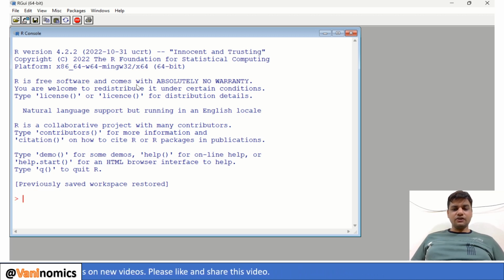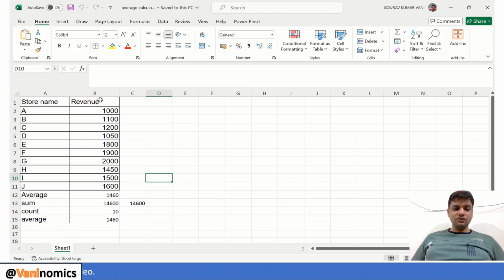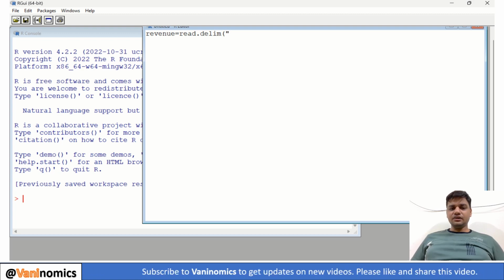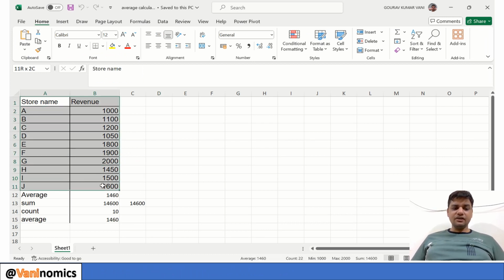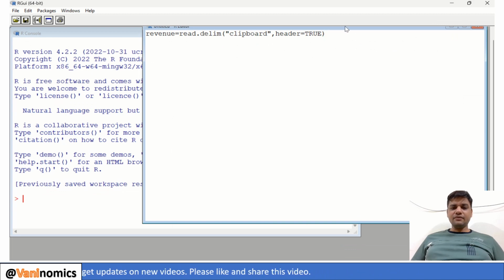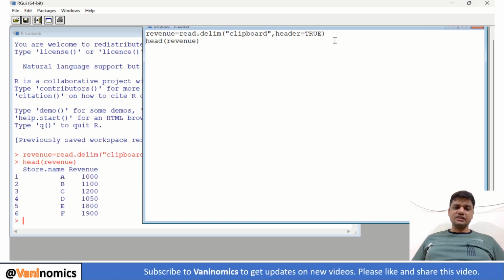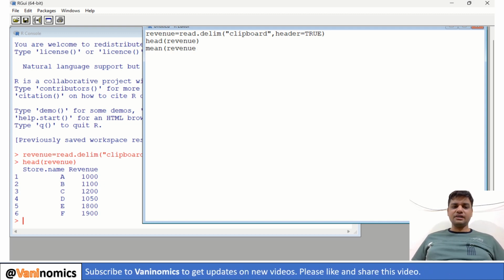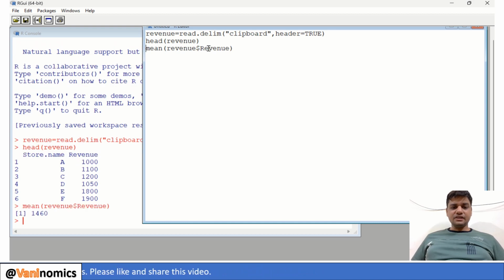mean calculation in R software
Calculation of arithmetic mean or simple average shown step by step in very simple language and in detail including importing data from excel sheet without using file path.